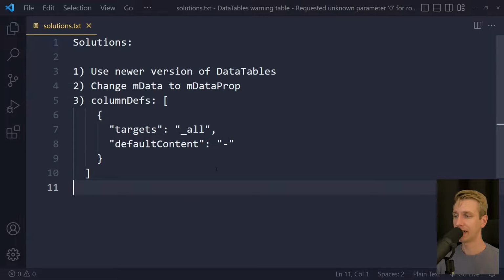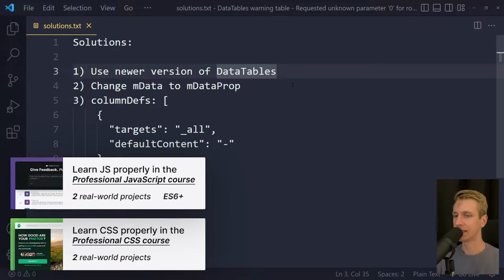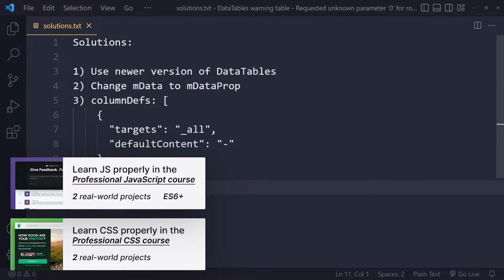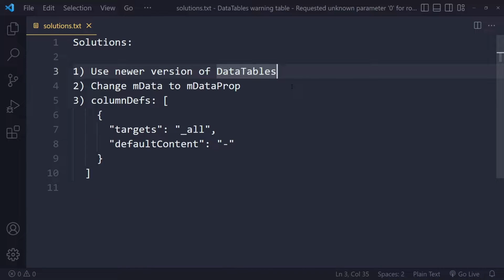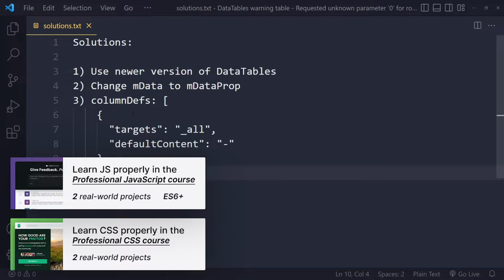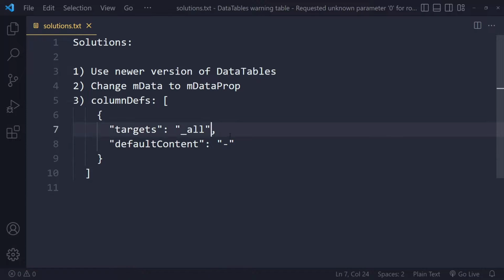DataTables warning table id=datatable Requested unknown parameter '0' for row 0, column 0 (SOLVED)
0:00 Solution